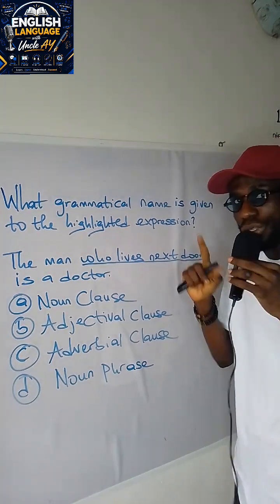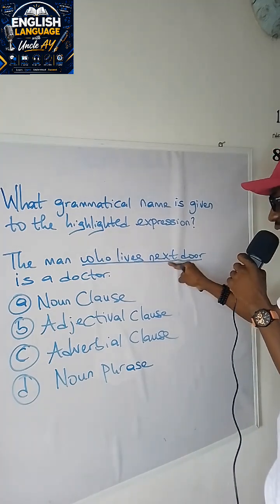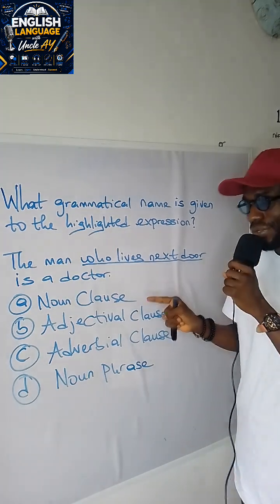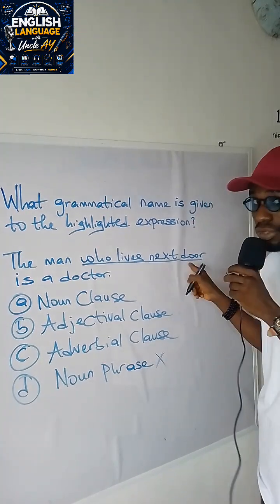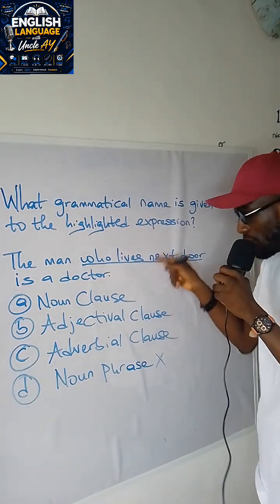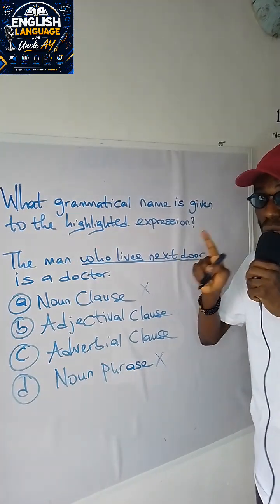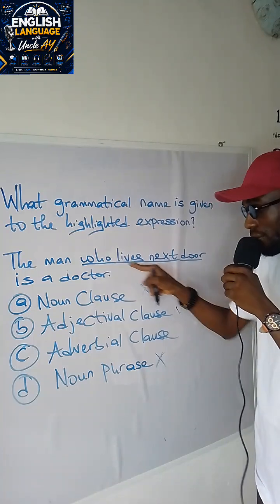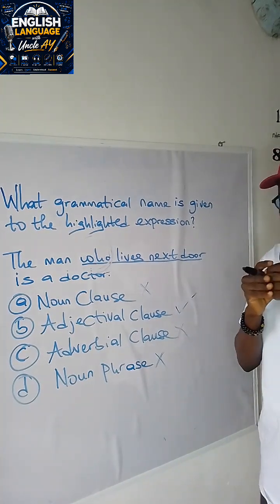July 27, 2026